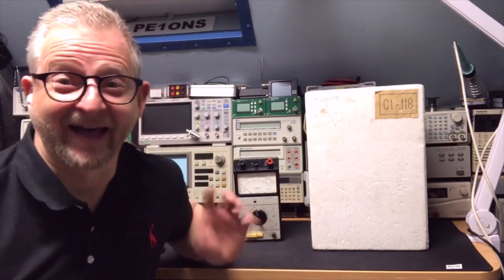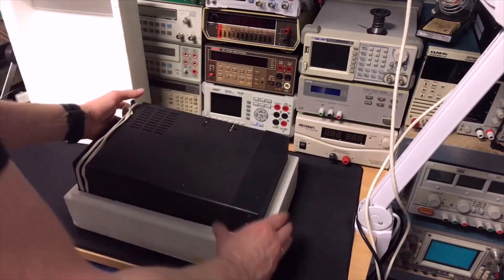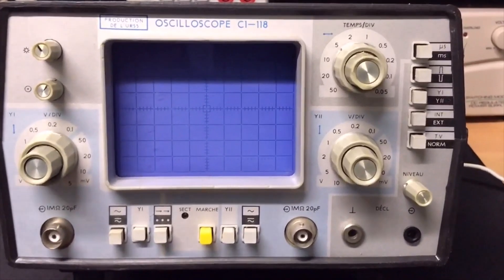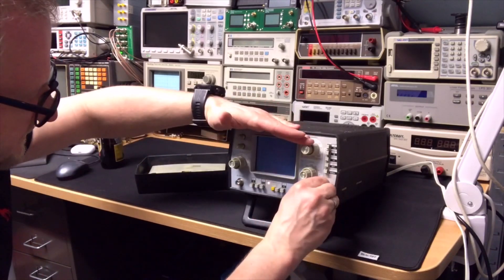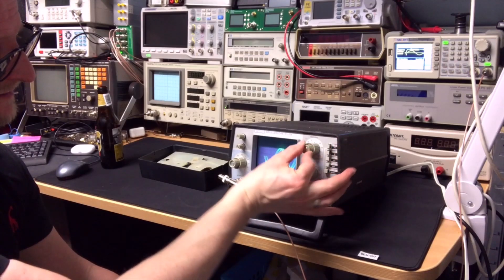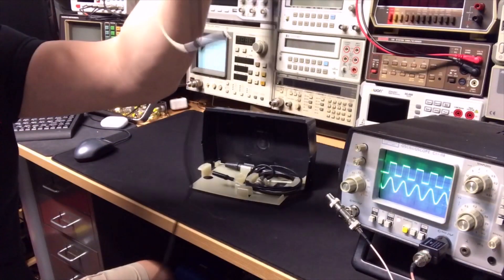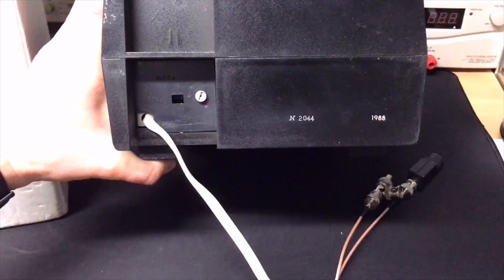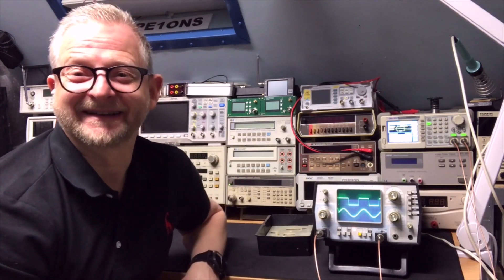#135 C1-118 USSR Oscilloscope 1988 with original Box S1-118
Very easy to operate USSR Scope from 1988.